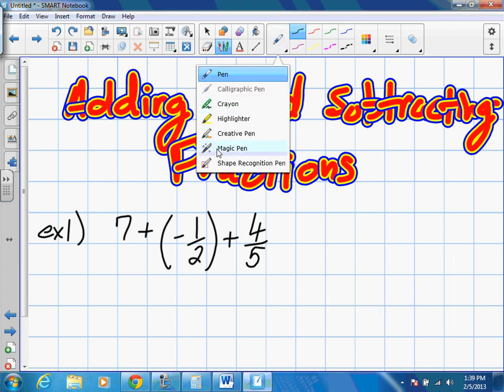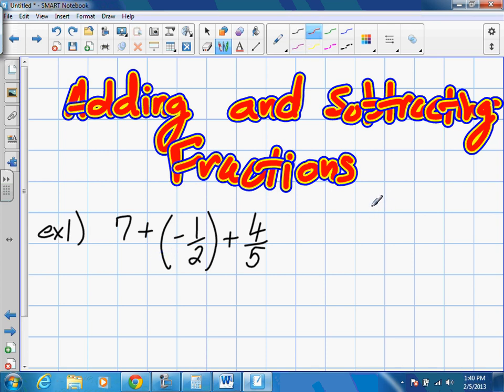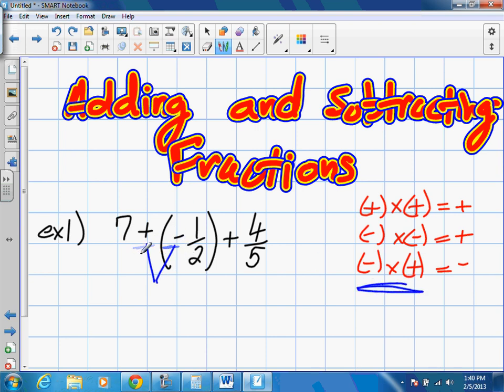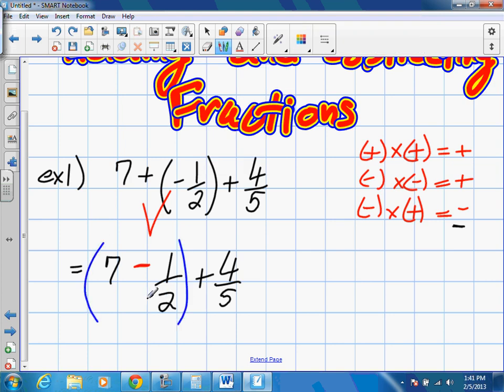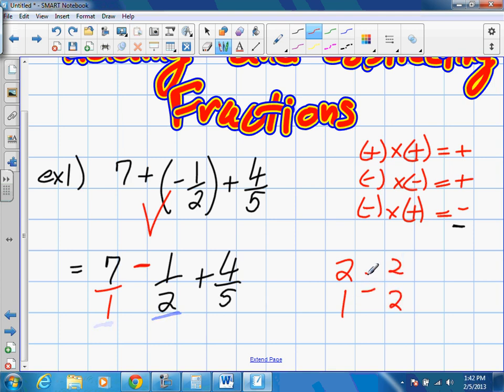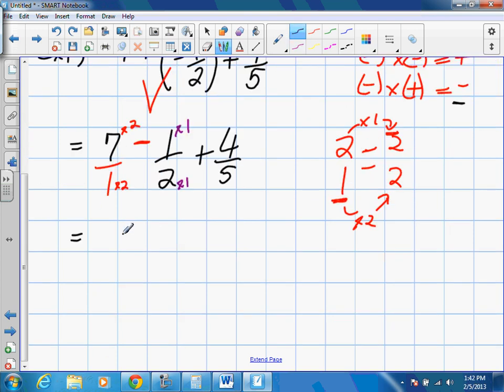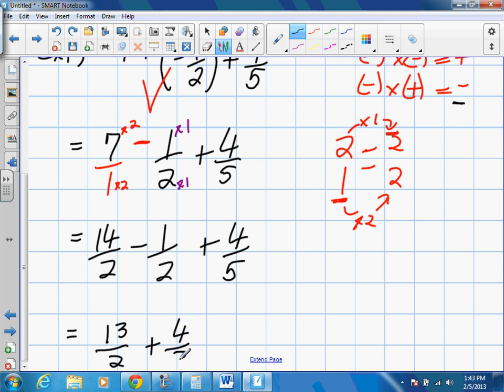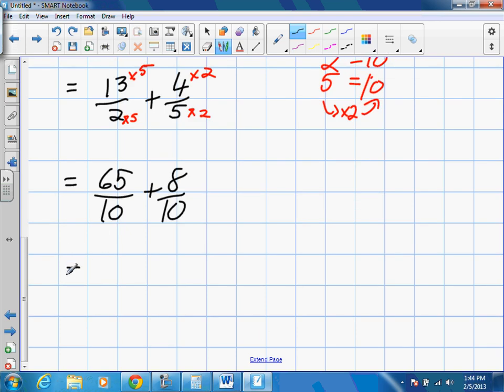Adding and Subtracting Fractions Grade 11 mixed Pre Req Skills 2 5 13